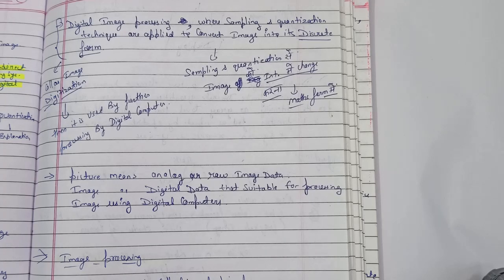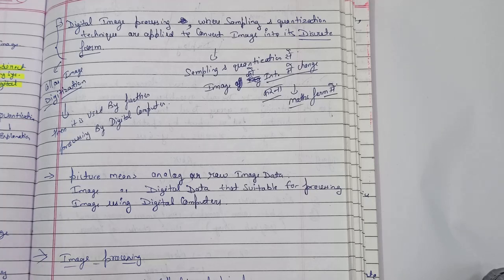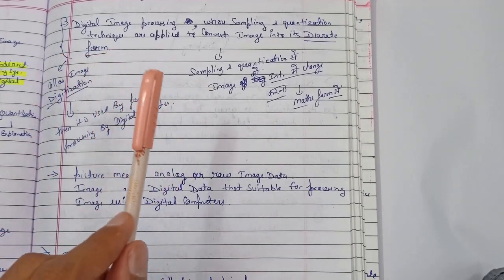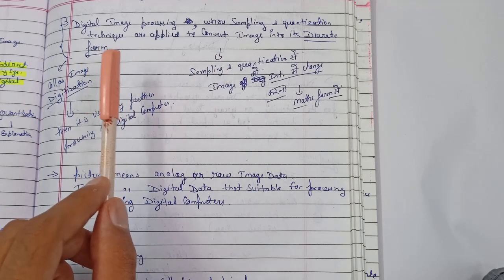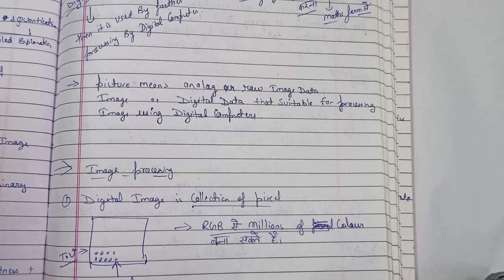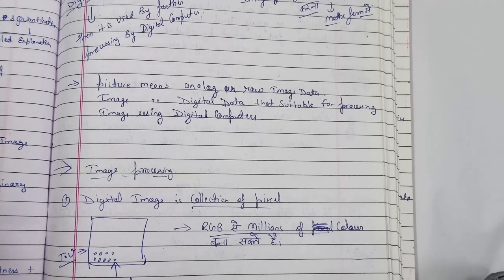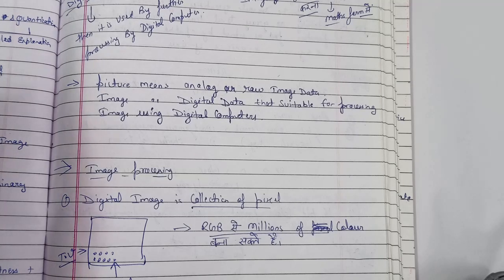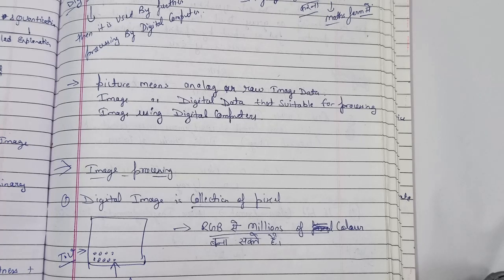DIGITAL IMAGE PROCESSING DEFINE IN SIMPLE LANGUAGE || IN ENGLISH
We strive to upload high-quality content regularly to our YouTube channel, putting in a lot of effort to make it valuable for you.

IMPORTANT PLAYLISTS YOU CAN WATCH

protips Hlo friends welcome to my channel, if you like this video pls press the subsribe button and like button,and share this video to all over your friends also as it takes so much effort of us your some contribution help us lots.

2.  Must be uploading good quality content frequently to your YouTube Channel and really trying hard to make it .

Topic which are been covered in these videos---